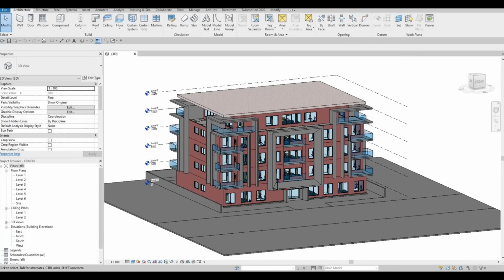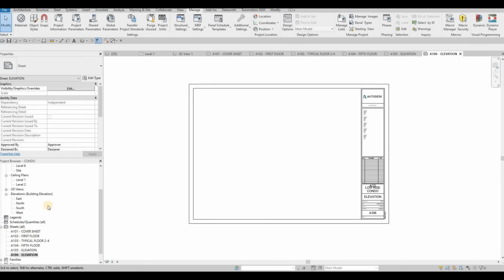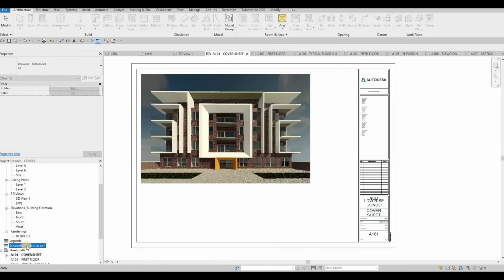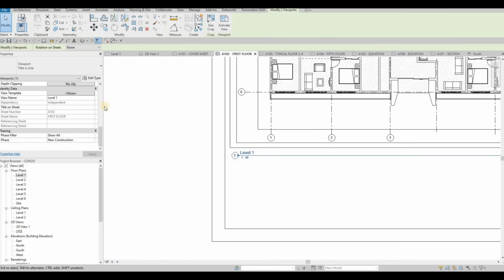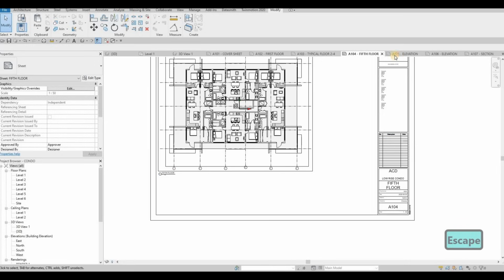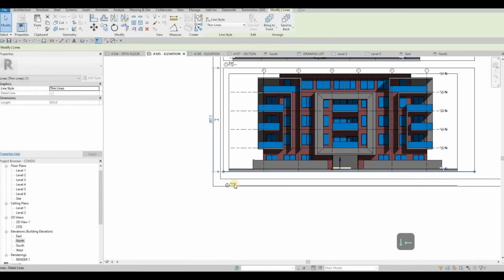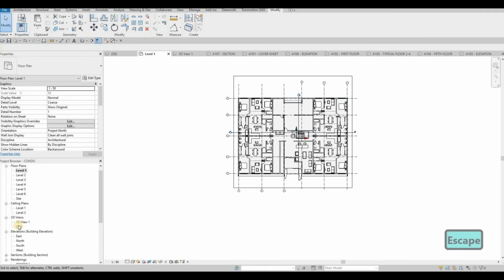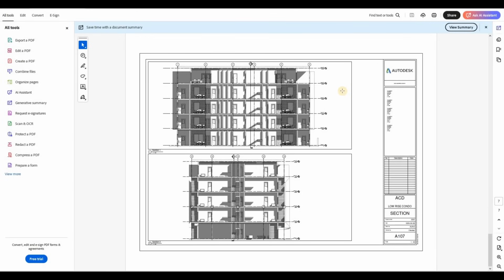Condominium Low Rise | Part 12 | Complete Step By Step Project | Revit and Twinmotion Tutorial